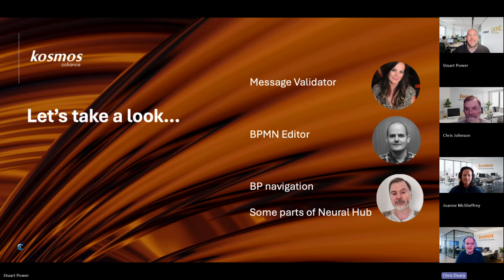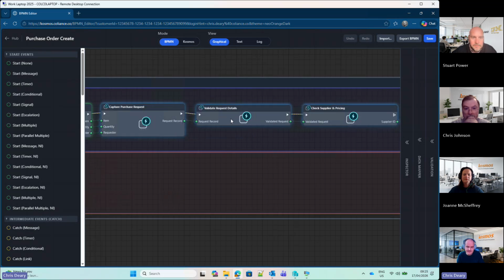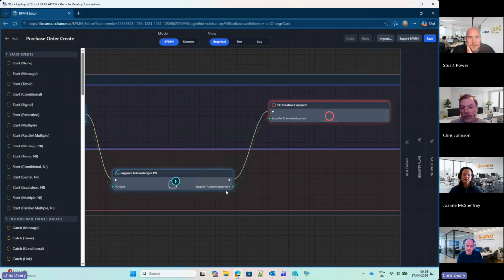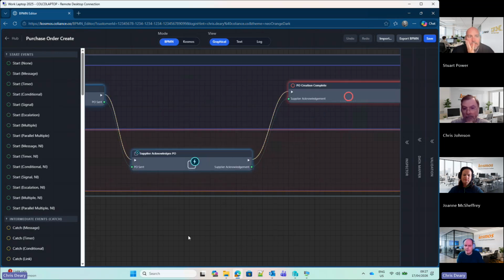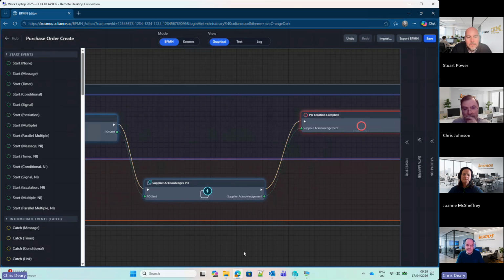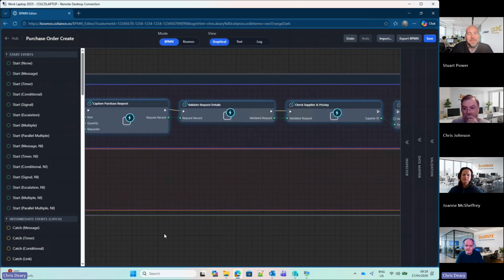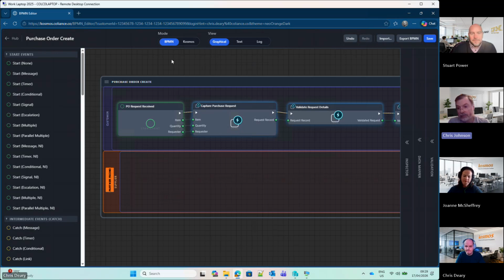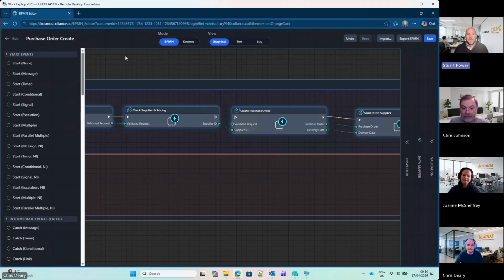Kosmos BPMN Editor Demo | Build & Modify Workflows in Real Time | Part 1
What if you could design, visualise, and fix integration workflows, without writing code?

In this demo, the Coliance team walks through the Kosmos BPMN Editor, showing how businesses can model and optimise processes using a simple, event-driven graphical interface.

Using a real-world purchase order workflow, we demonstrate how easy it is to:
- Build end-to-end business processes visually
- Capture and validate key transaction data
- Manage interactions between customers and suppliers
- Add new requirements (like delivery dates) in seconds
- Identify and fix process issues instantly

Key highlights:
Graphical BPMN modelling with no-code simplicity
Multi-lane workflows for internal and external participants
Real-time validation of process logic
Import existing BPMN (XML) and visualise instantly
Rapid updates without complex redevelopment

Kosmos is designed to simplify integration, not just technically, but operationally, giving teams full visibility and control over how their processes run.

Integration shouldn’t be chaos. It should be connected intelligence.